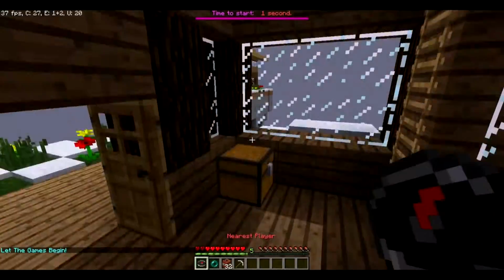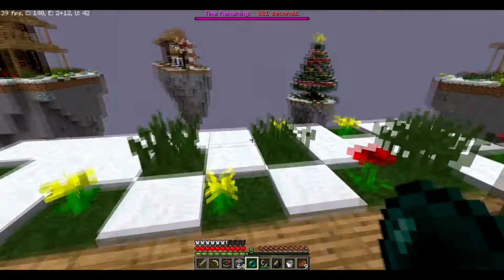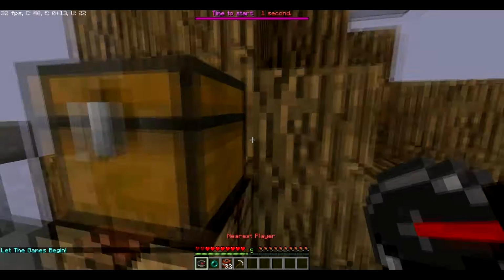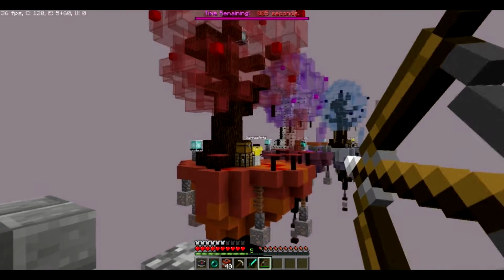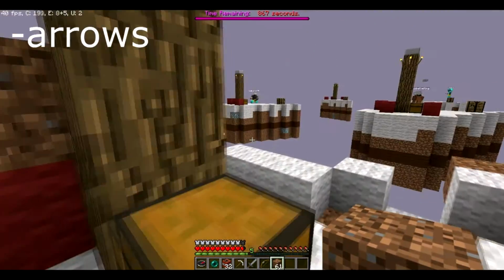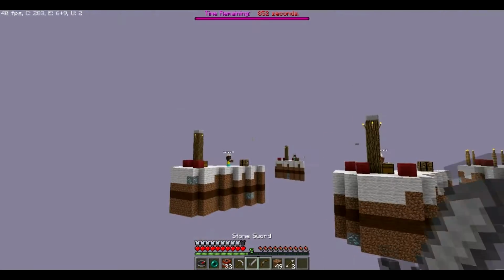MINECRAFT = Skywars = The Fail-O-Meter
In this episode of TheRainbowNoob plays Minecraft...
-I play skywars on Minecraft Central! (IP: mc-central.net)
-I fail so badly, I have to put a fail-o-meter!